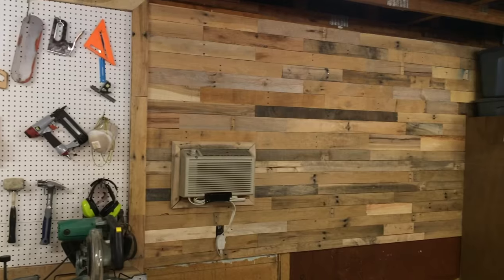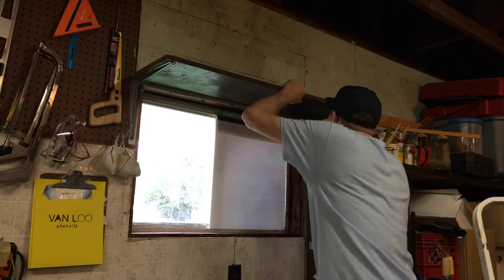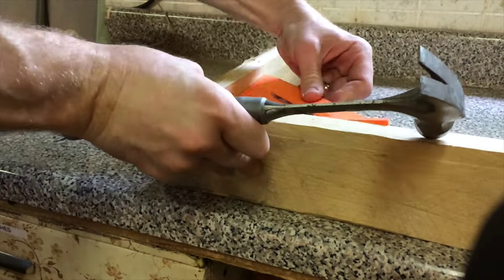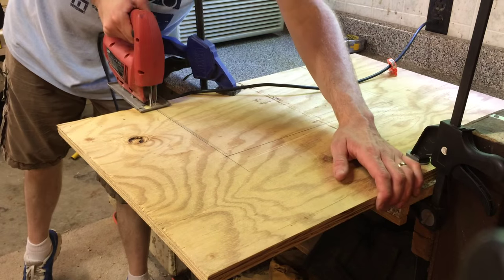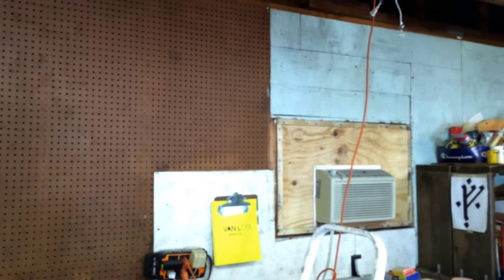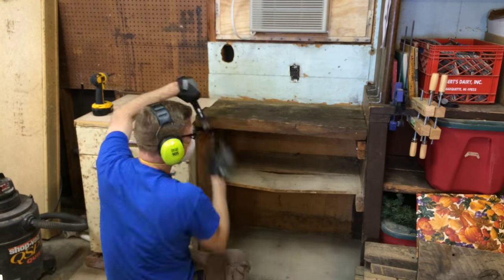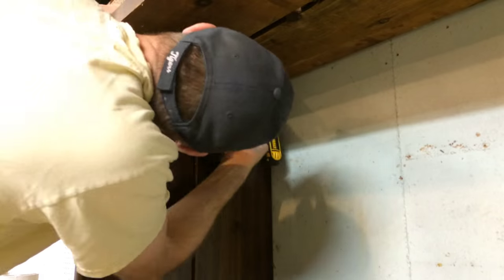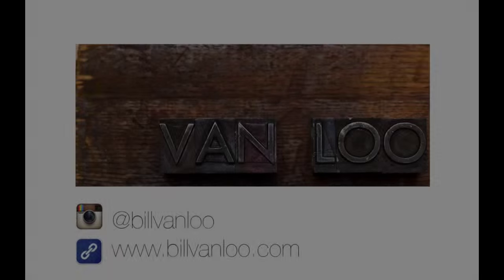(Almost!) Free Workshop Redo, Part 1!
In this video, I'll show you how I got the back wall of my workshop ready for a brand-new look and feel, by installing a new AC unit, tearing out the old storage, and generally getting it down to a blank slate. Look for Part 2, coming soon, where I show how I spent almost no money updating the look of my workshop!